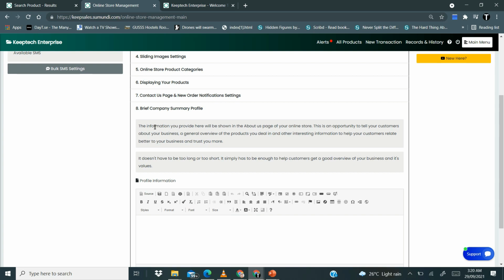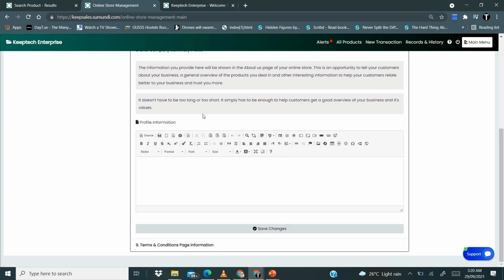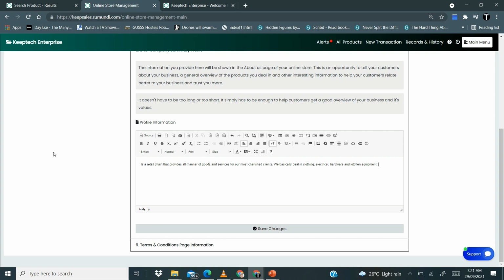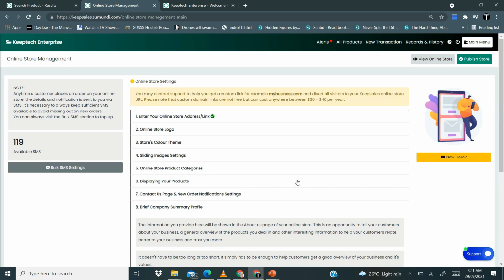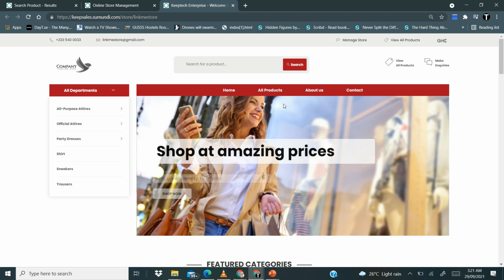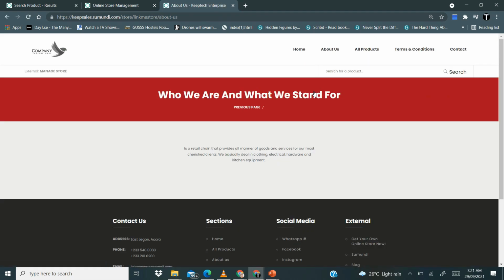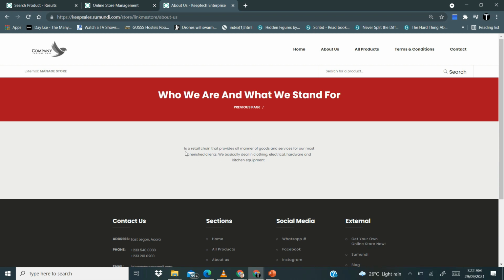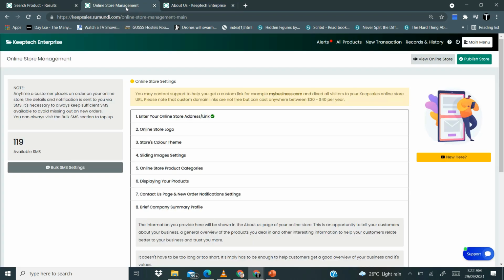Sumundi Keepsales Tutorials - P89: Online Store About Us Page